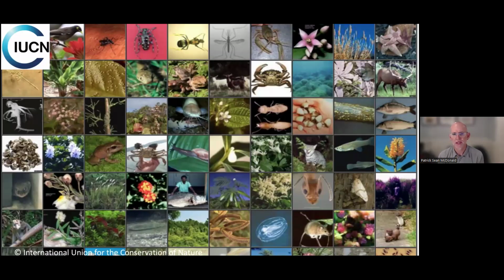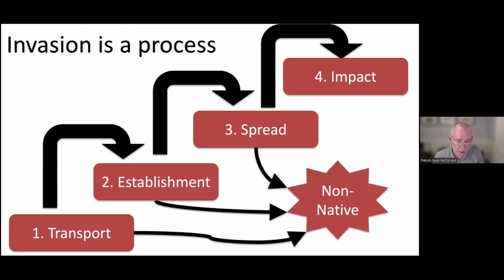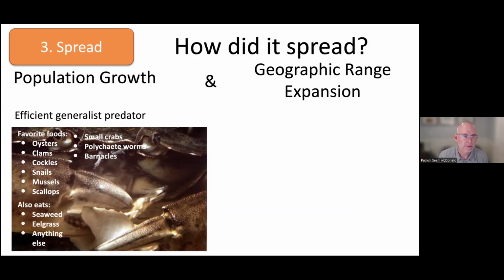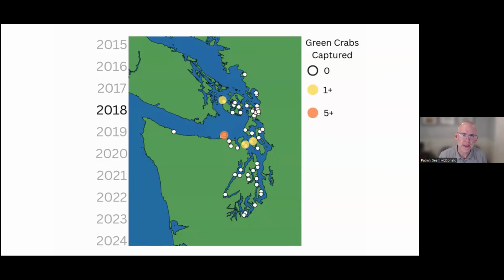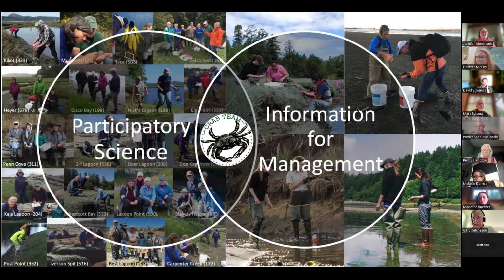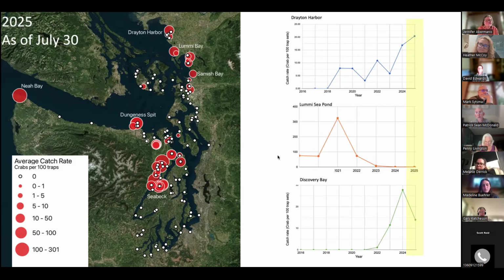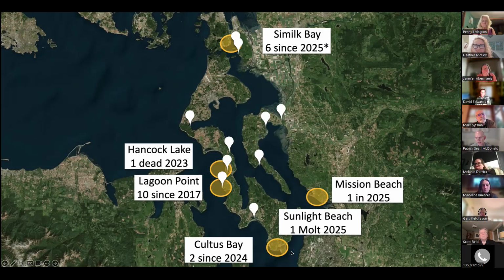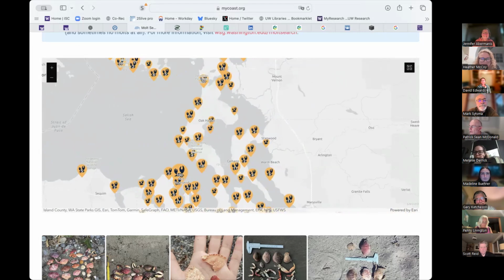Green Crab Invasive Species 2025 1008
Green Crab Invasive Species Talk with Patrick McDonald